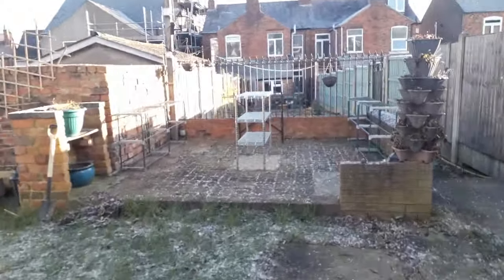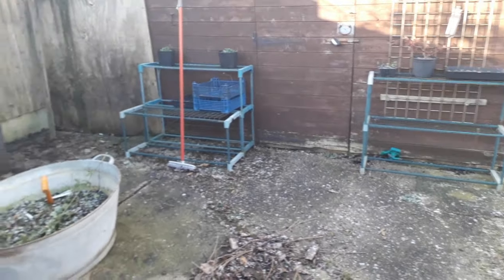Making a Start On The Container Garden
Thank you for your support